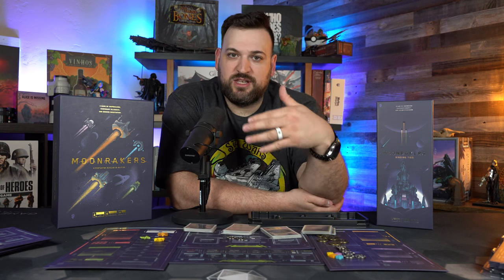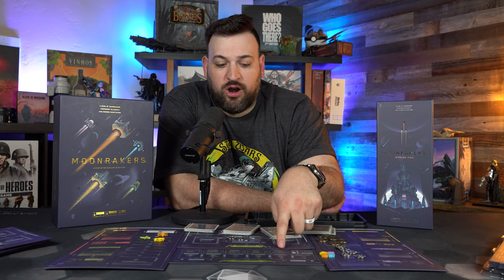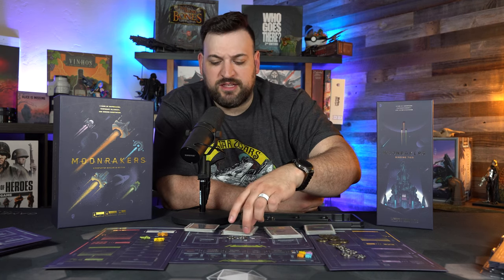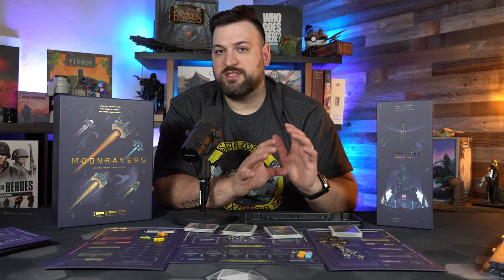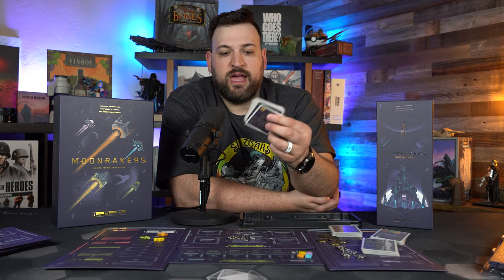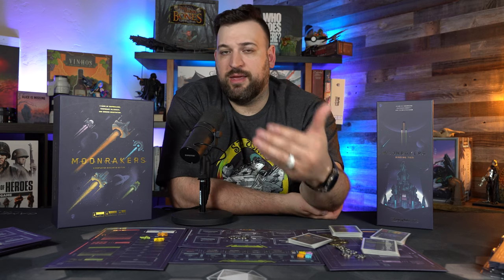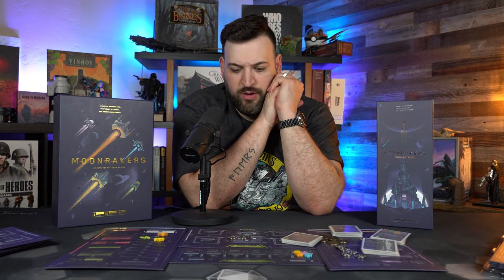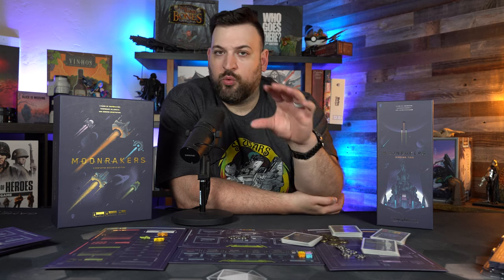Moonrakers: Binding Ties - Everything You Need To Know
Join the Game Brigade Community Discord!

Time Stamps
0:00 - Introduction
1:58 - Overview
7:28 - Thoughts About this Expansion
12:25 - Final Thoughts

Get My Gear Here

Sony A660 4k Camera (Main Camera)
Sigma 14-24mm F2.8 for Sony E Mount
Elgato 4K60 Pro MK.2
GH5 Lumix 4k Camera
LUMIX G MACRO LENS, 30MM
LUMIX Professional 12-35mm
LUMIX Professional 8-18mm
Logitech C922 Pro Stream Webcam (No Longer in my Kit)

Audio Gear
Shure SM7B Cardioid Dynamic Microphone
Cloud Microphones Cloudlifter CL-1 Mic Activator
Shure A26X 3" Extension Tube for Desk Stands
Microphone Stand
Sennheiser Wireless Lavalier
RODE PSA 1 Swivel Mount Studio Microphone Boom Arm
Zoom H6 6-Track Portable Recorder
5-Way Multi Headphone Audio Splitter Connector
Premium XLR to XLR Microphone Cable 3 Feet
Blue Microphones Yeti Studio

Studio Gear
Video Lighting Kit, 800D Studio Video Lights